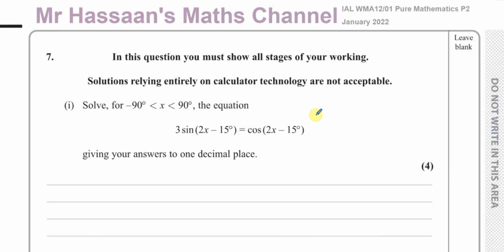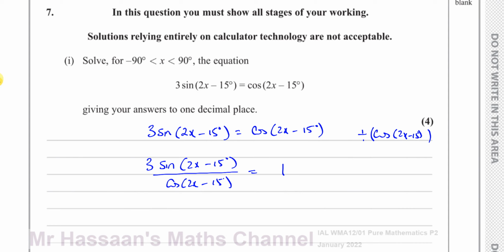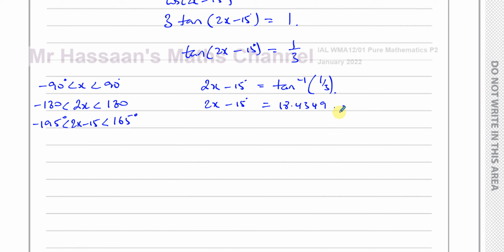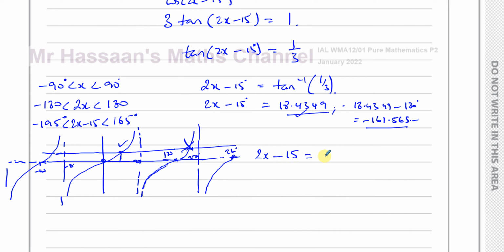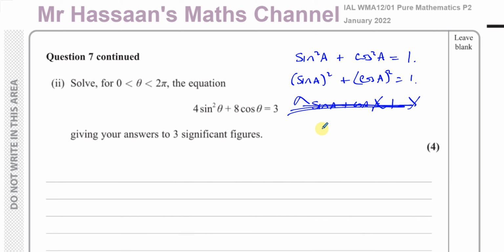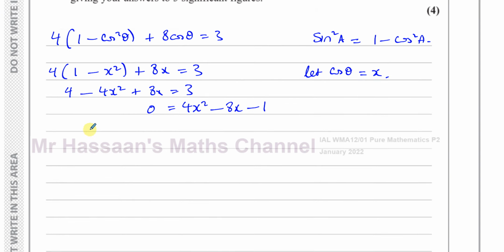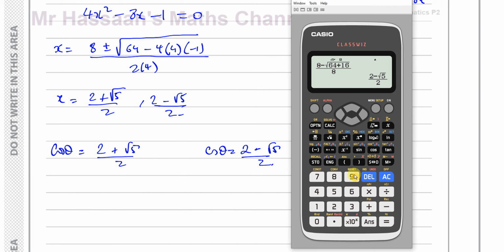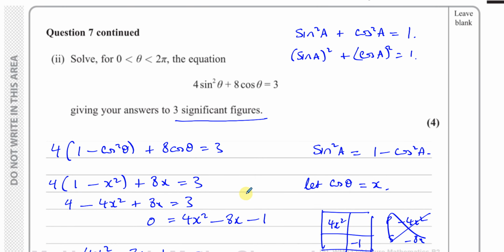WMA12/01 IAL (Edexcel) P2 January 2022 Q7 Trigonometry, Equations & Identities